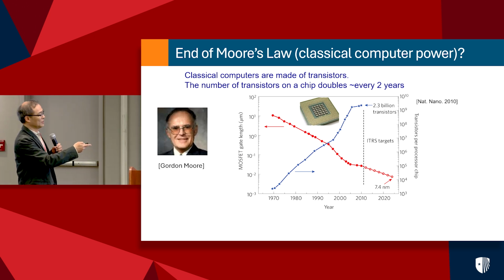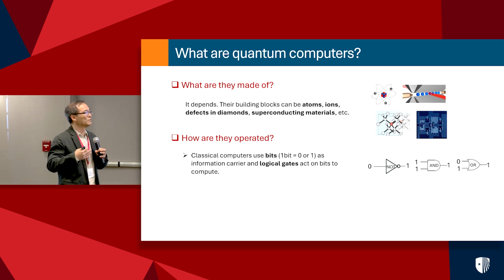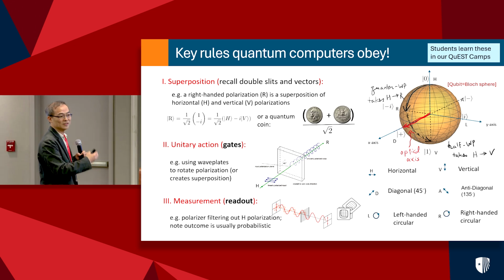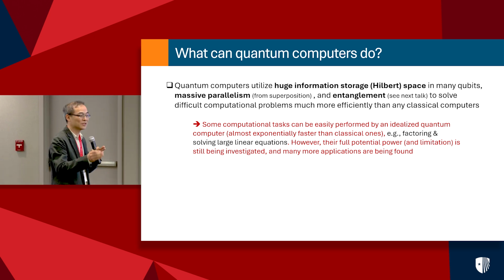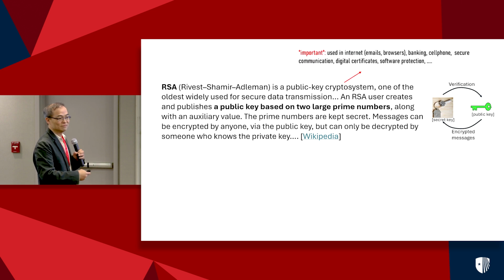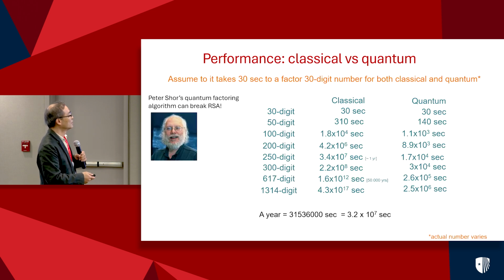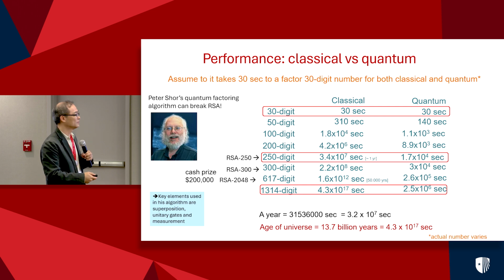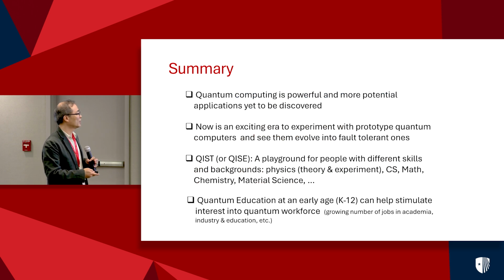2025 QuEST Conference - Dr. Tzu Chieh Wei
Dr. Tzu-Chieh Wei, Professor of Physics
'What is Quantum Computing and Why is it Important?'

This presentation is part of the 'International Year of Quantum Educational Leadership Conference' held at Stony Brook University on March 12, 2025.